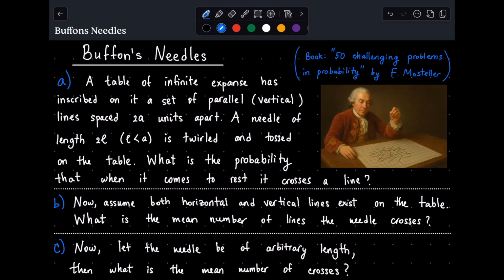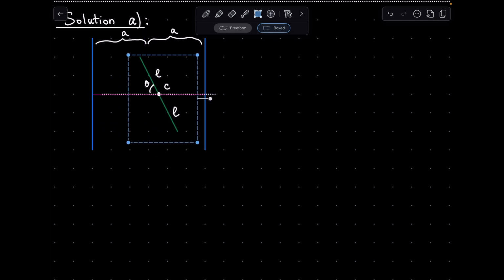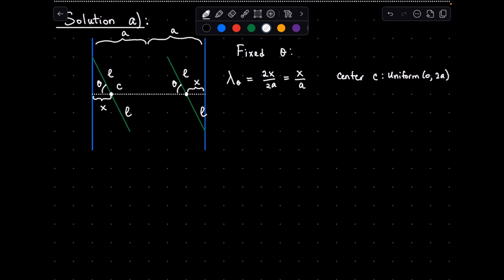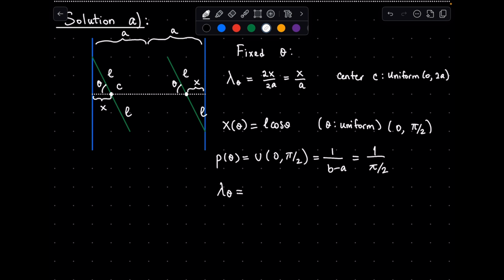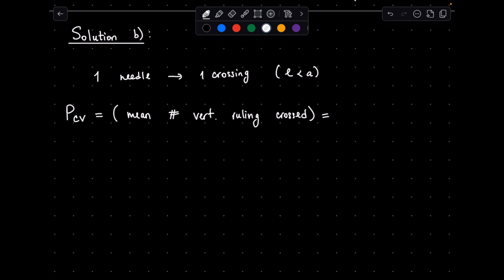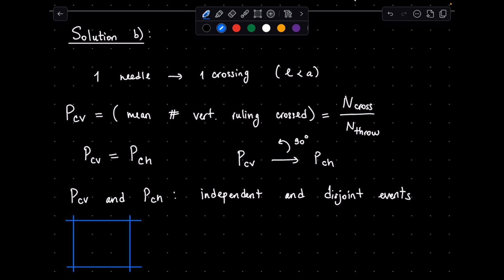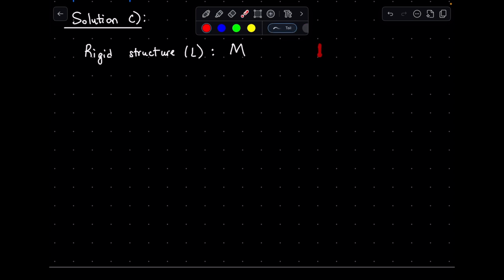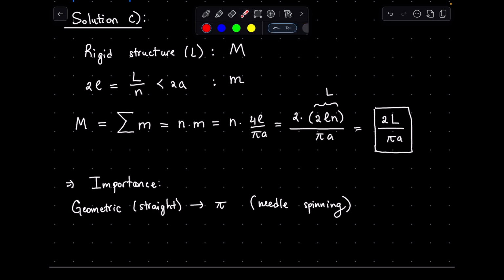Buffon's Needles (Sampling Pi) | Interview Problem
Problem:
a) A table of infinite expanse has inscribed on it a set of parallel lines spaced 2a units apart. A needle of length 2l (smaller than 2a) is twirled and tossed on the table. What is the probability that when it comes to rest it crosses a line?
b) Now, assume both horizontal and vertical lines exist on the table. What is the mean number of lines the needle crosses?
c) Now, let the needle be of arbitrary length, then what is the mean number of crosses?

Book:
"Fifty Challenging Problems in Probability with Solutions" by Frederick Mosteller

Thumbnail Image: ChatGPT